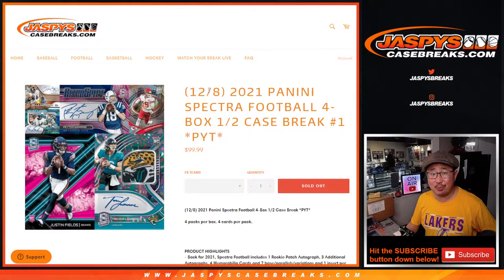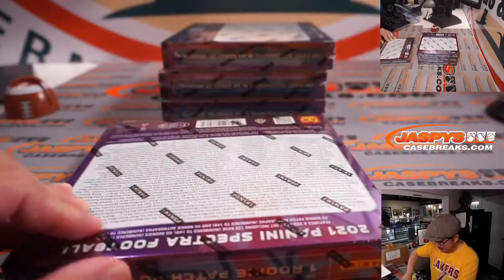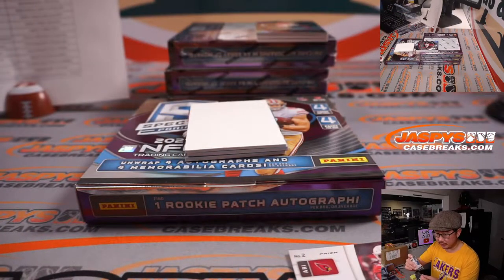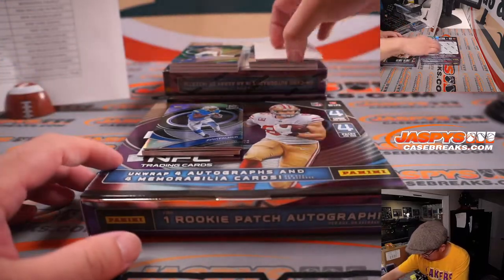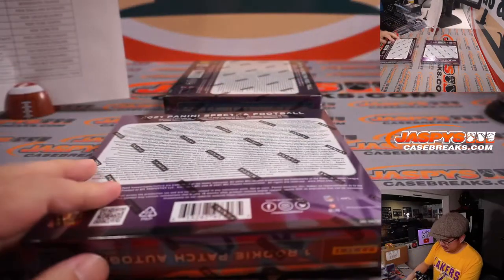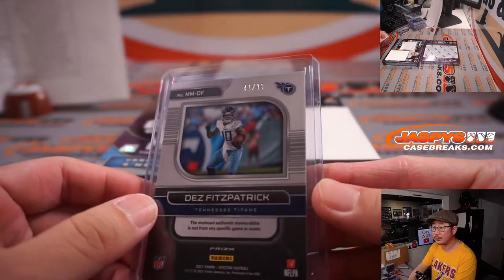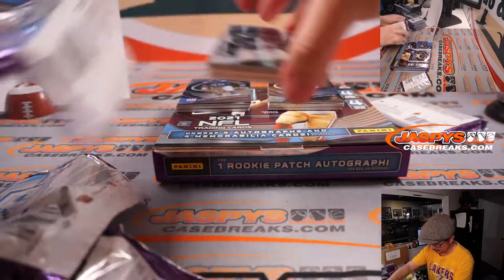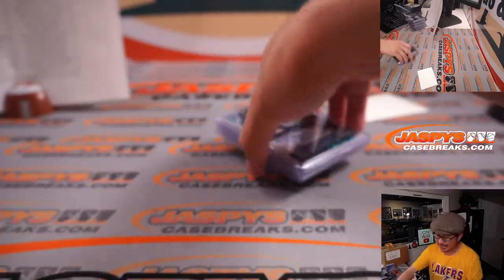W, 12.08.21 // 2021 PANINI SPECTRA FOOTBALL 4-BOX 1/2 CASE BREAK #1 *PYT*